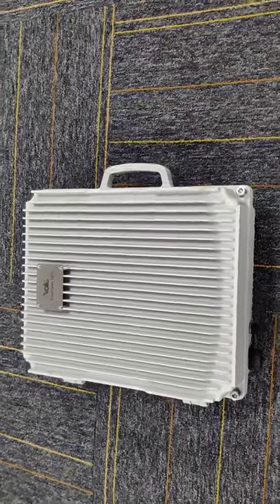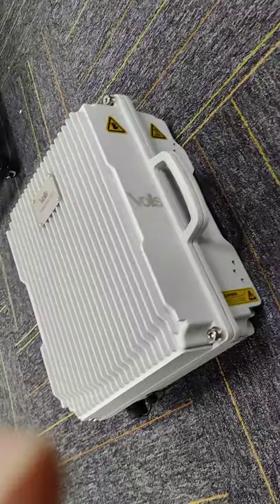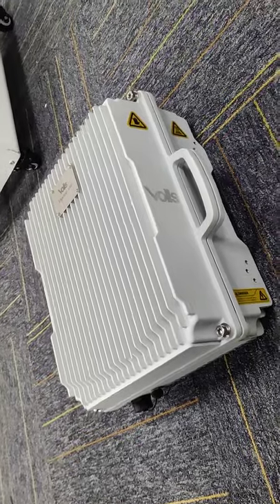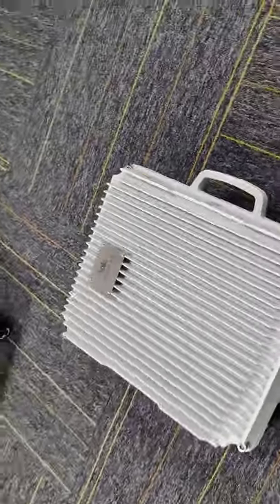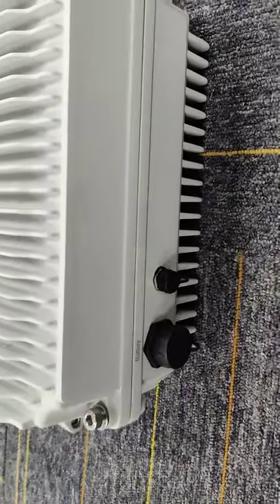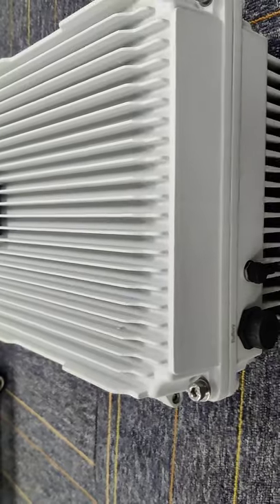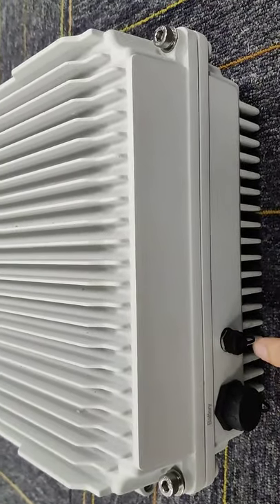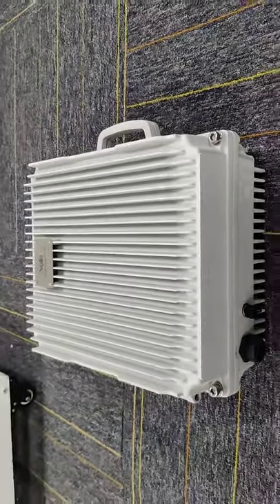Battery Enclosure Box for Solar System,solar battery bank enclosure,solar outdoor battery box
Our Solar battery enclosure. It can work with our Edge Span S60 series remote solar power system.
We have 48V25AH LiFePO4 lithium battery version as well as 48v50AH version. We also can customize for  you.